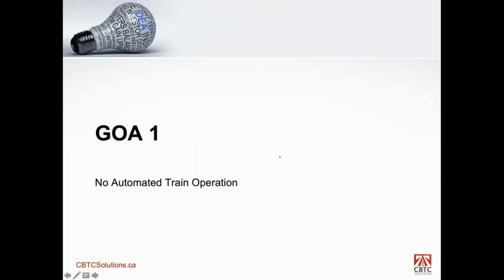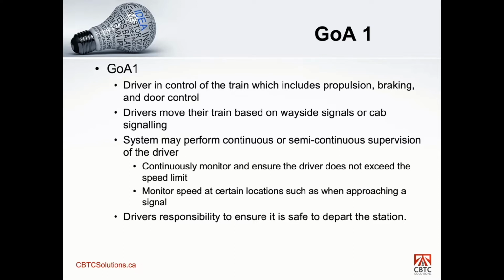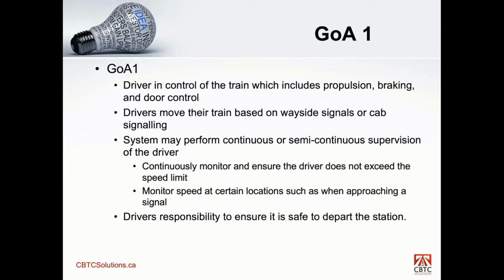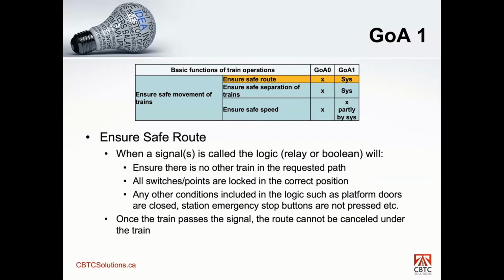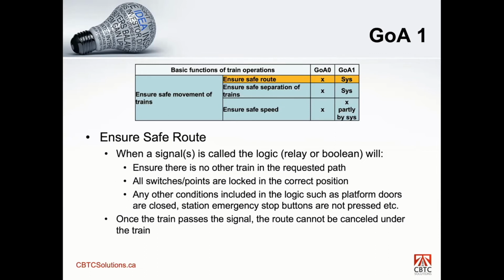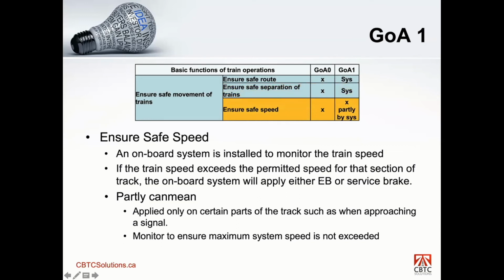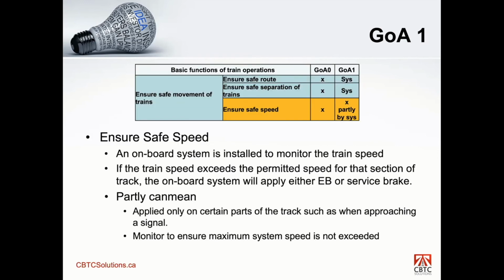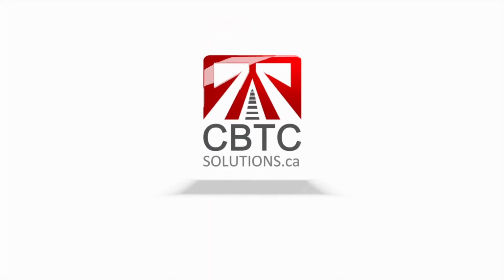GoA 1 - Non Automated Train Operation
A GoA 1 system is a conventionally signalled system, common to the majority of subway and metros around the world.

CBTCSolutions.ca